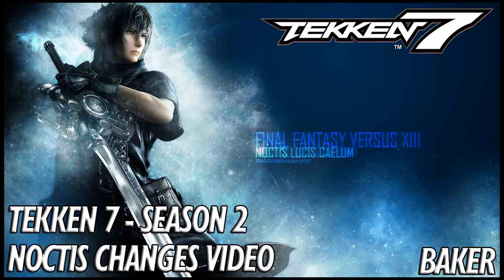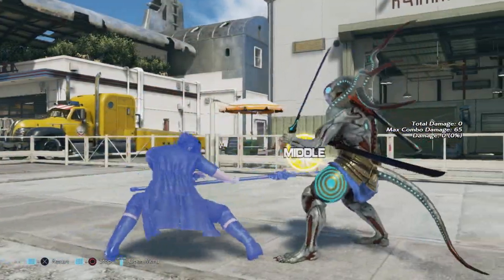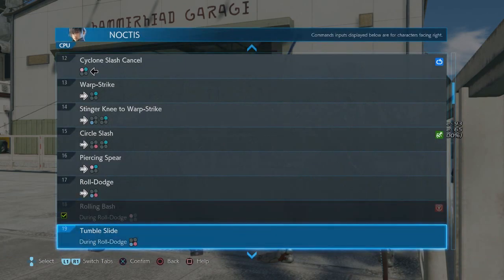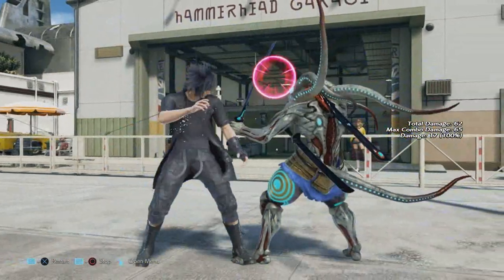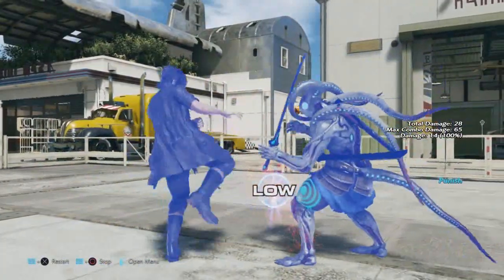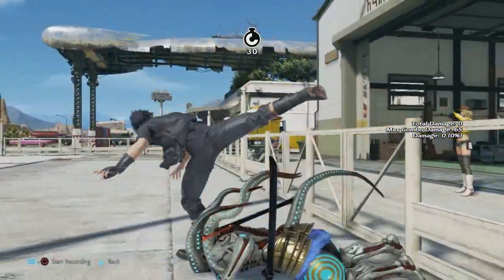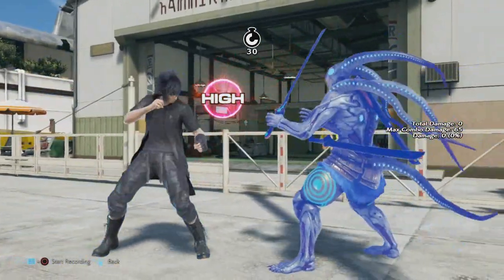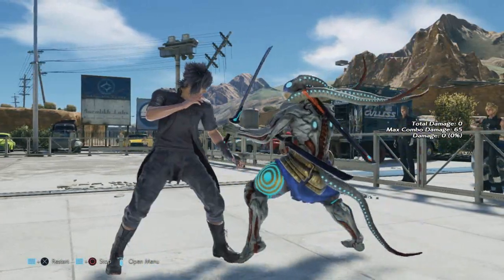TEKKEN 7 | Season 2 Noctis Changes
This video is made to highlight the changes for Noctis in season 2 of tekken 7. this also may be my last one as i feel like it gets in the way of my future plans